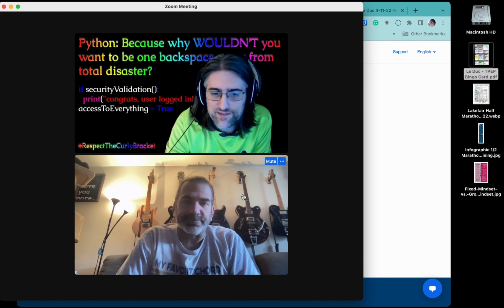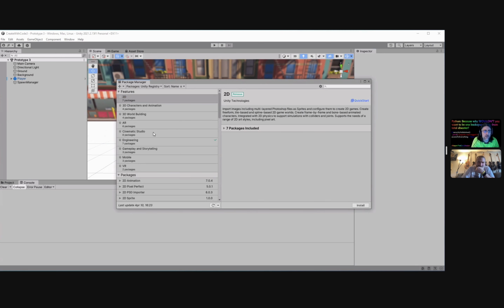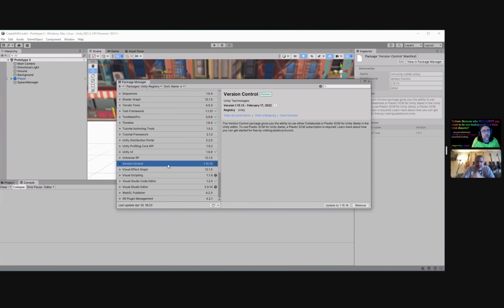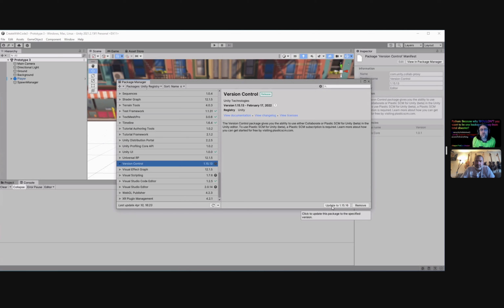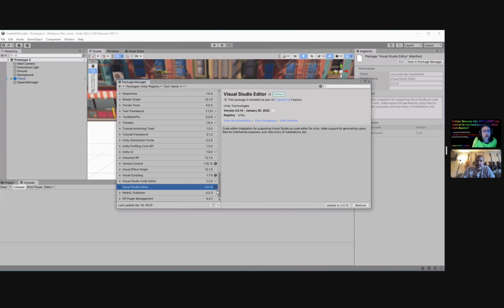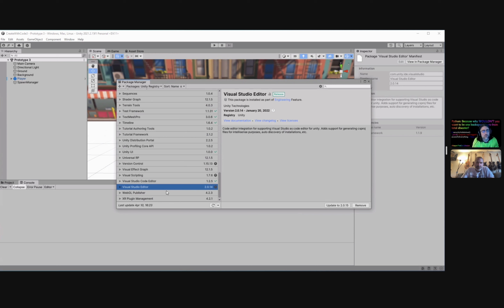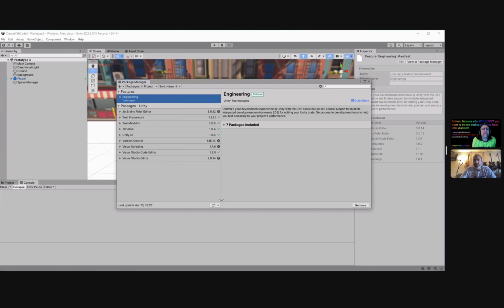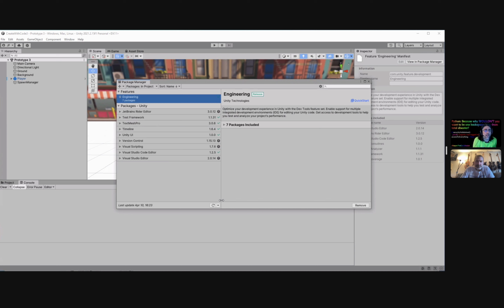Jim Flatmo's PlasticSCM Configuration Recommendations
Jim Flatmo shared tips for setting up PlasticSCM and Unity